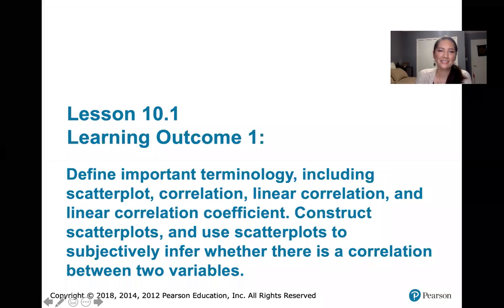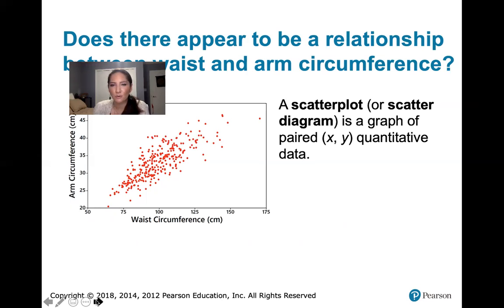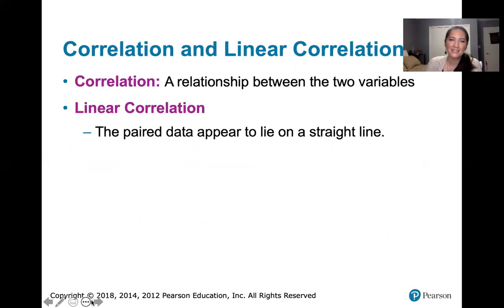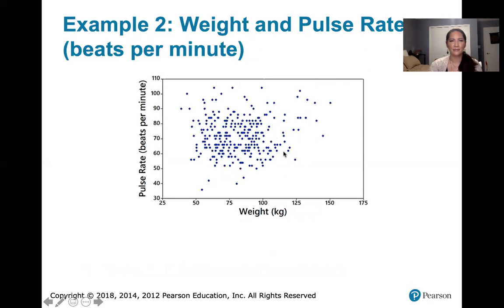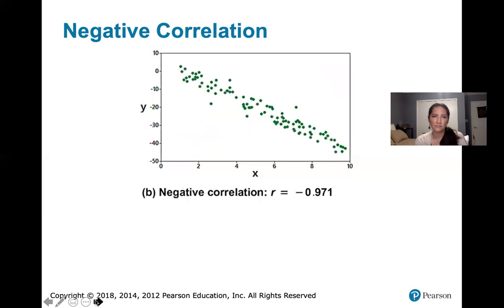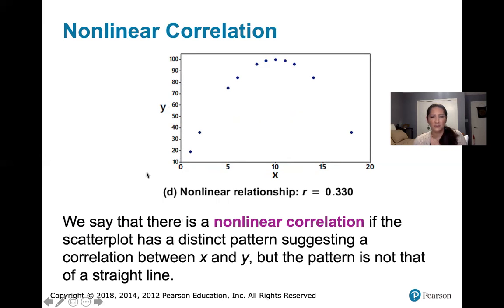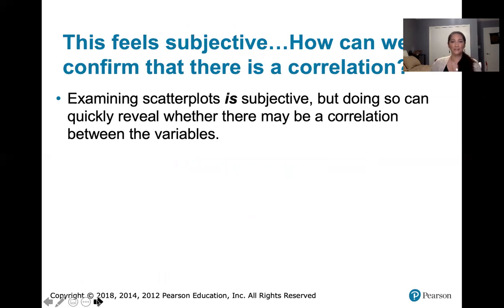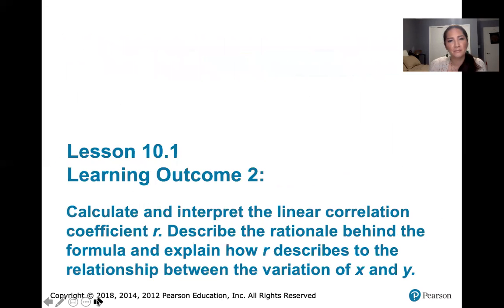10.1.1 Correlation - Linear, Nonlinear, Positive Linear, and Negative Linear Correlation Defined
In this video, we revisit the concepts of a scatterplot and correlation between two variables. Then we define linear and nonlinear correlation, and positive linear correlation and negative linear correlation.